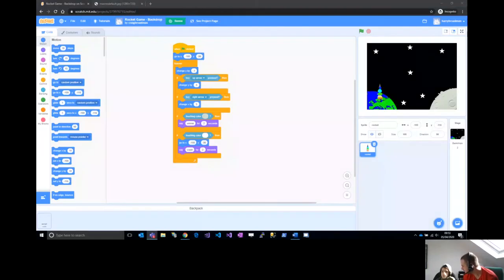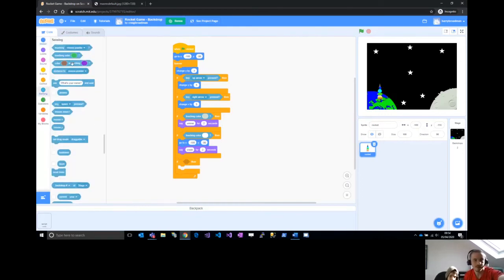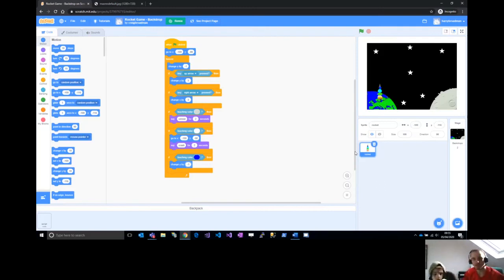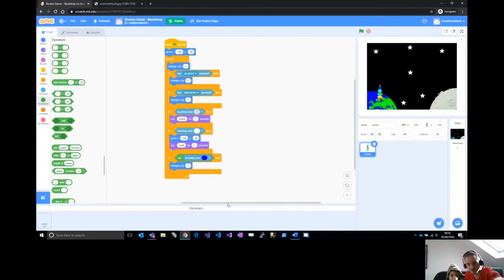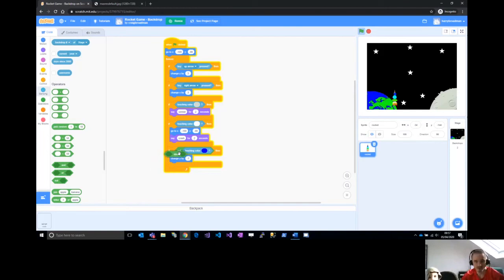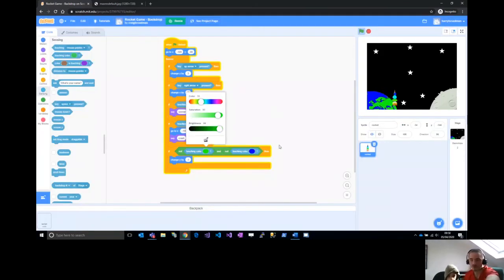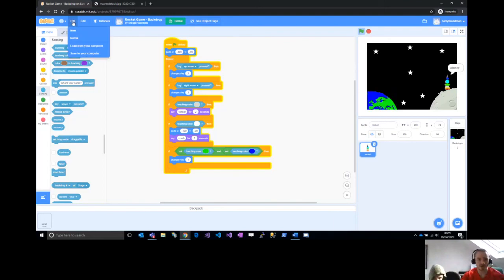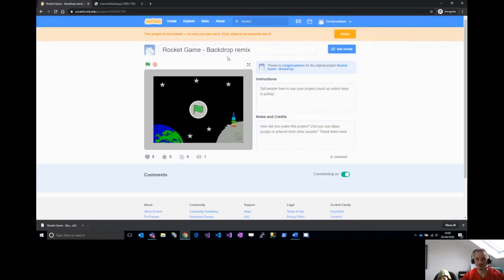Homeschooling - Scratch Tutorial #3 - Part 5 - The Finishes Touch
In part 5, Harry and I add the finishing touches to the rocket game, making sure the rocket is stationary when it's on earth.

We and leave you with some challenges for you to try at home...

Can you make the rocket go faster or slower?
Can you use a different image (sprite)?
Can you make the rocket spin (when pressing spacebar)?
Can you make the rocket move left (when pressing the left arrow)?
What happens if you change the size of the rocket? Does it get easier or harder?
What's the biggest size you can make the rocket and still win the game?

REMEMBER: Always save a copy BEFORE exploring new ideas so you can get back to your working code if all goes wrong!

As always feedback is welcome. We hope you enjoyed your introduction to scratch.

P.S. Let me know if you find any bugs :-)